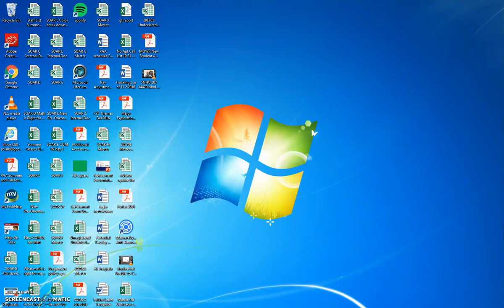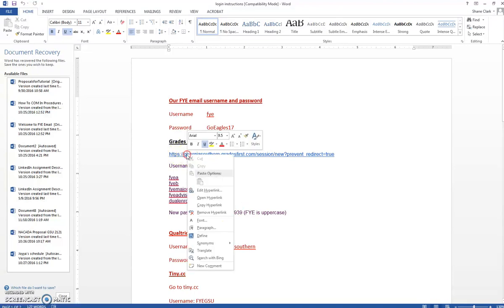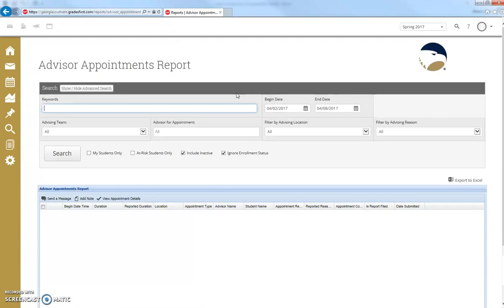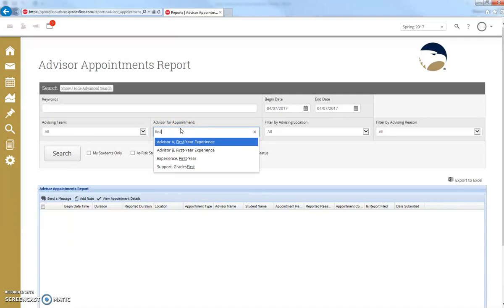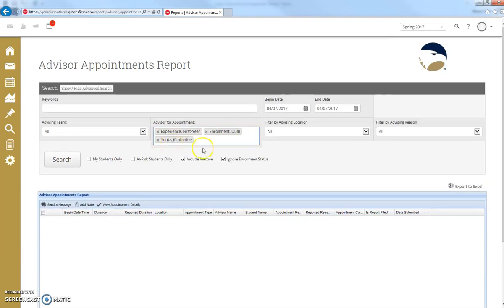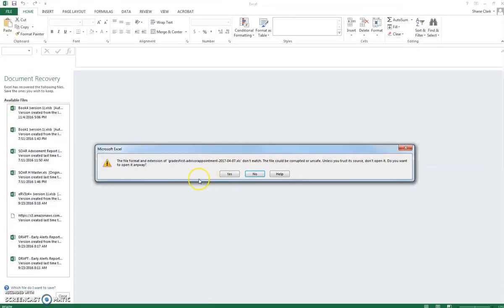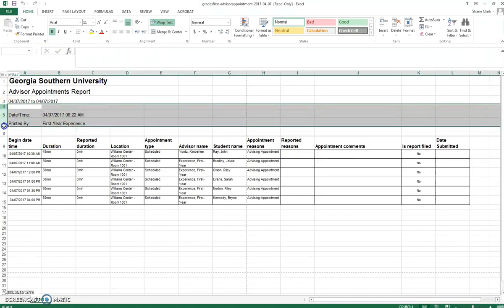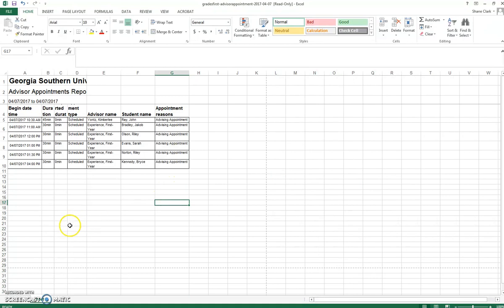How to Run Daily Advisement Report in Grades First